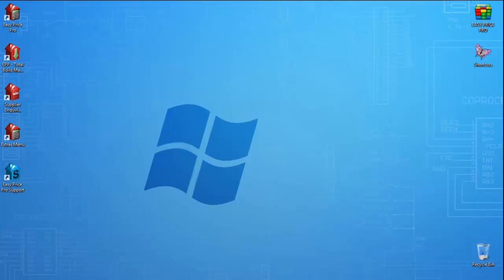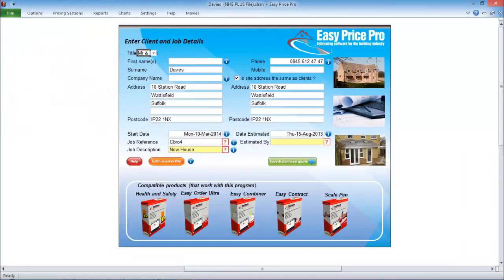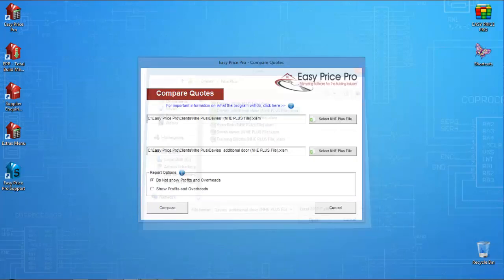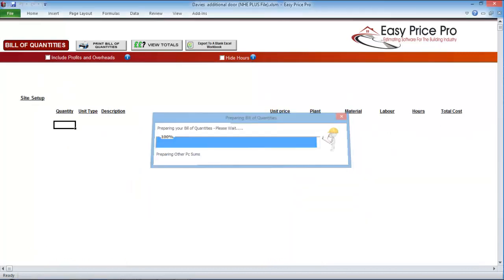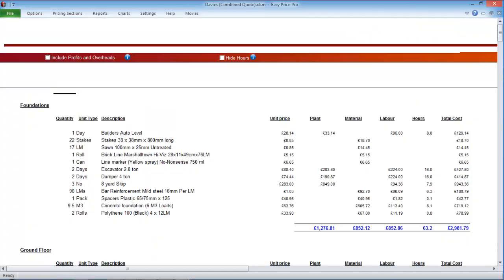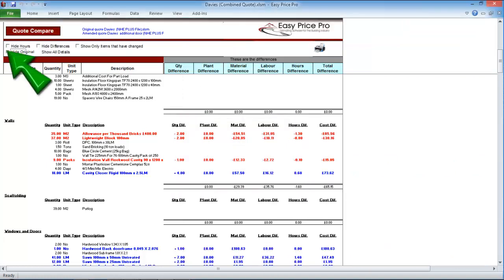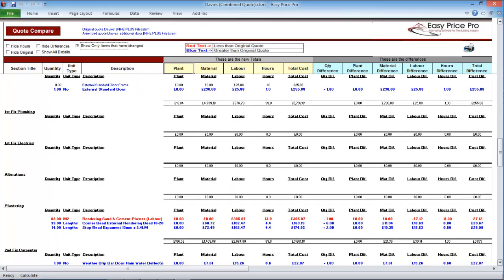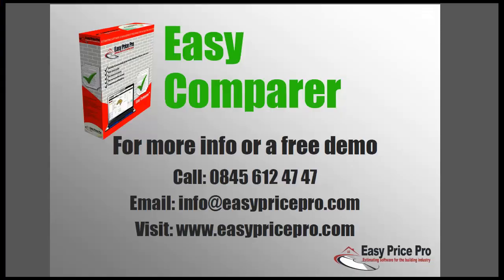Easy Comparer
How many times have you worked on a building project and not had to adjust the original quote that you provided? The Easy Comparer program makes what can be a tedious task, easy and quick. Watch this demonstration movie to find out more.